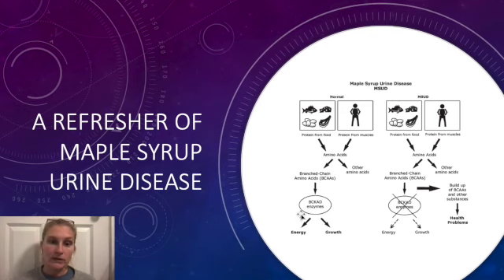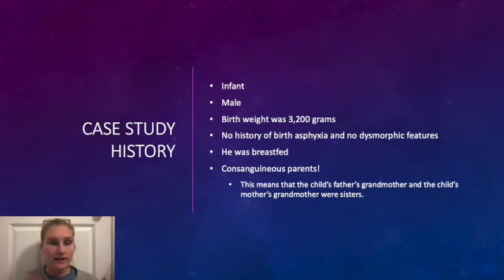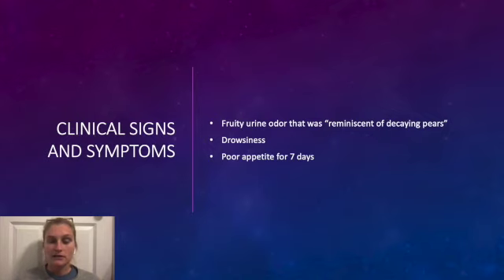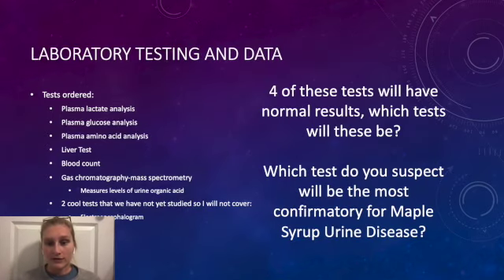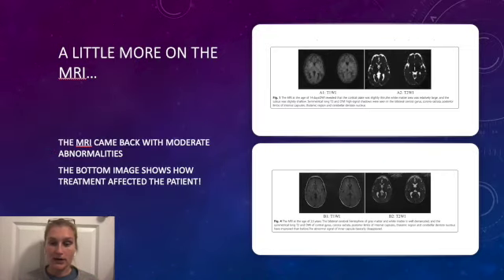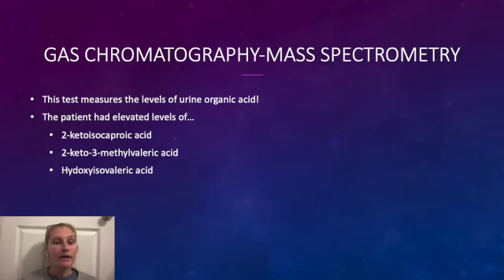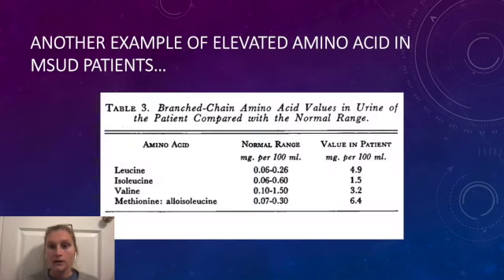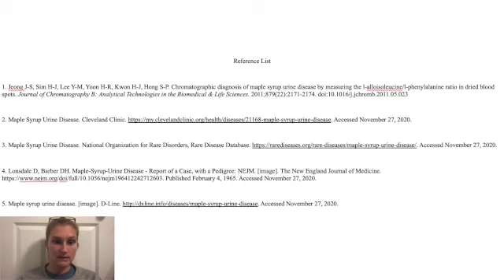Maple Syrup Urine Disease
Clinical Chemistry Case Study